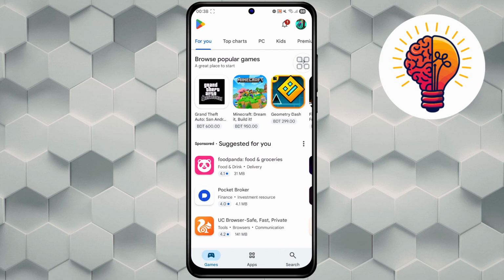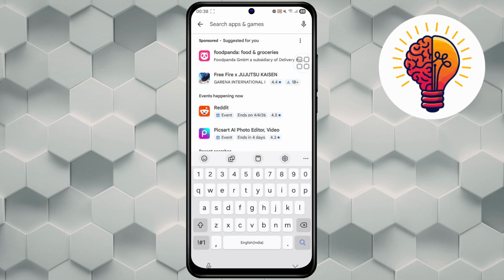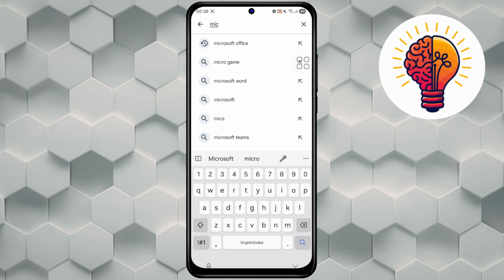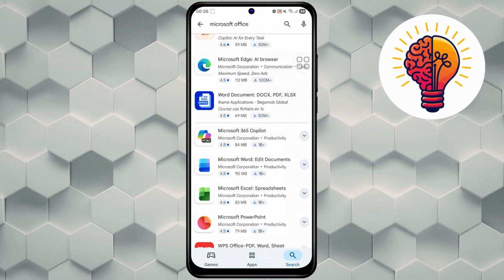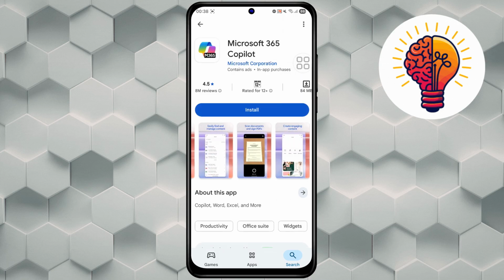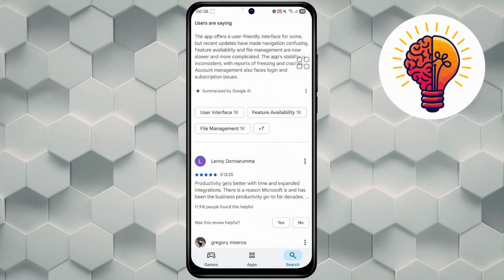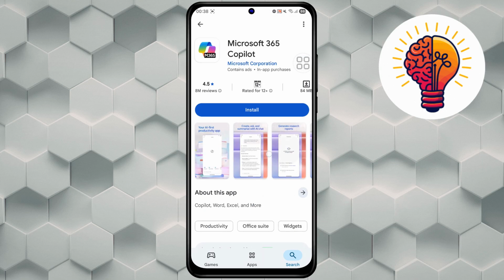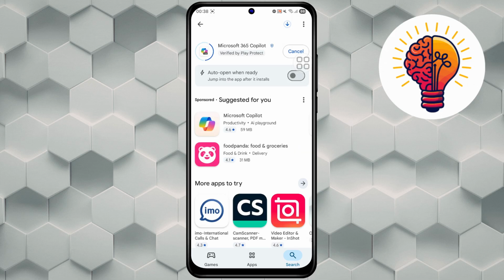How to Install Microsoft Office on Android Phone | Complete Guide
How to Install Microsoft Office on Android phone quickly and safely! In this easy step-by-step tutorial, you’ll learn how to download and install the Microsoft Office app directly from the Google Play Store.

Microsoft Office is one of the most powerful productivity tools available for smartphones. With the Microsoft 365 Office app, you can create, edit, and manage documents using popular tools like Word, Excel, and PowerPoint all in one place.

In this tutorial, you will learn:
• How to open the Google Play Store
• How to search for the official Microsoft Office app
• How to download and install the Microsoft 365 Office app
• How to open and start using the app on your phone

This quick guide is perfect for beginners who want to start using Microsoft Office on their Android device in just a few minutes.

Timestamps (Chapters)

00:00 Introduction
00:09 Open Google Play Store
00:13 What the Play Store Is
00:20 Search for Microsoft Office
00:27 Find Microsoft 365 Office App
00:37 View App Details
00:54 Features of Microsoft Office App
01:03 Tap Install
01:13 Installation Process
01:20 Open the App

Professional CTA

If this video helped you learn how to install Microsoft Office, please like the video, share it with friends, and subscribe to Tips & Tricks for more simple Android tutorials and tech tips.